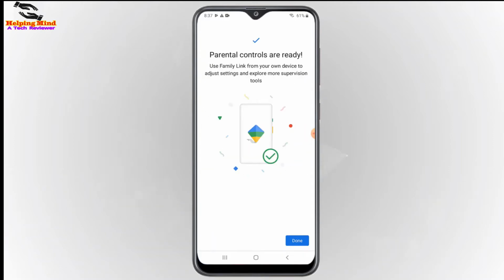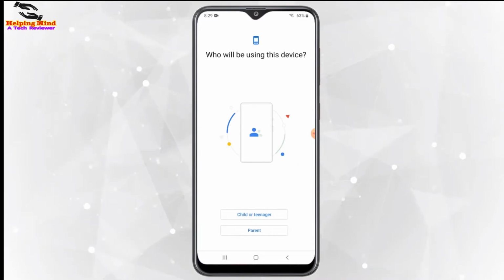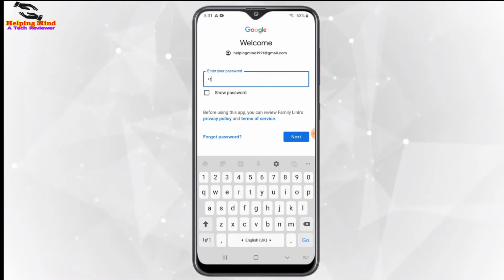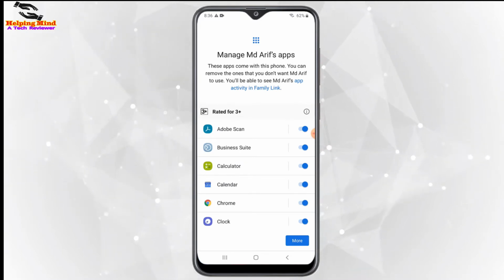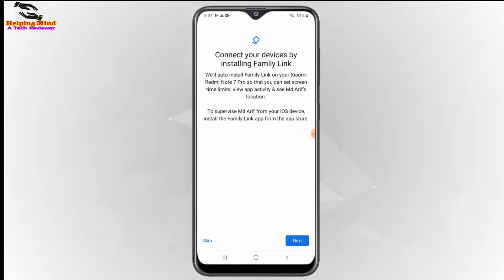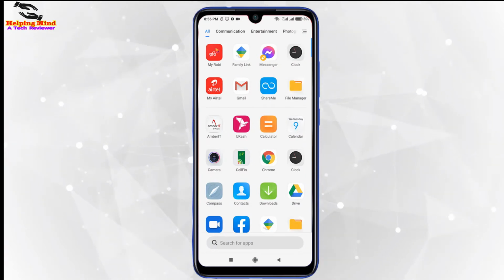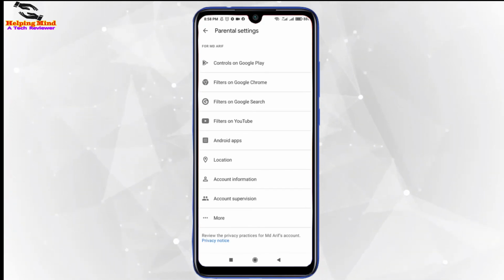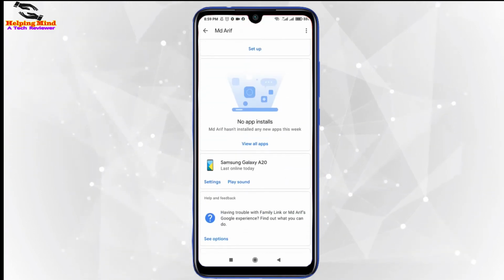Google Family Link: How To Set Up Parental Control on Any Android By Digital Wellbeing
This video covers the Google Family Link: How To Set Up Parental Controls on Any  Android By Digital Wellbeing.

In this video I have shown Google Family Link: How To Set Up Parental Controls on Any  Android By Digital Wellbeing. Whether your children are younger or in their teens, the Family Link app lets you set digital ground rules to help guide them as they learn, play, and explore online. Parental control is known as child mode or parent mode. At first we have to enable set up parental control in our android phone step by step. Then we can supervise the phone through Google Family Link in another phone. See the full video to learn about How to use Google Family Link app by enabling parental control from Digital Wellbeing & Parental Control.

*Phone:
Samsung Galaxy J7 Prime

*Mouse:
HP x3000 Wireless Mouse

*Usb Cable:
BrexLink Micro USB

*Huawei Mate

*Micro USB

Inspired By: Unbox Therapy, Technical Guruji , Marques Brownlee, Techno Ruhez , Tech Insider, Howtosolveit